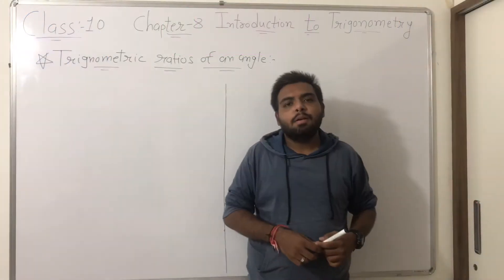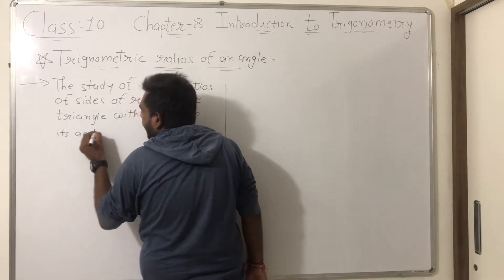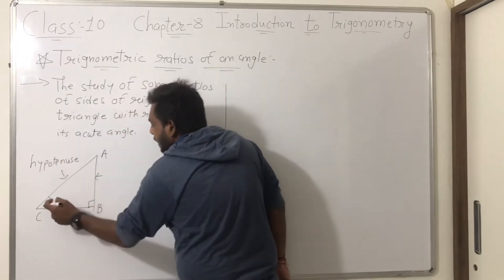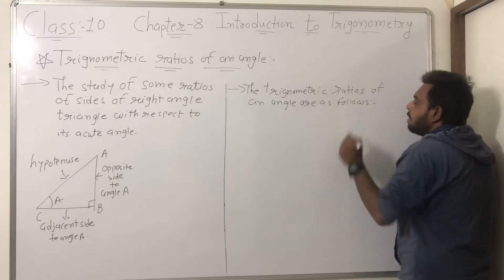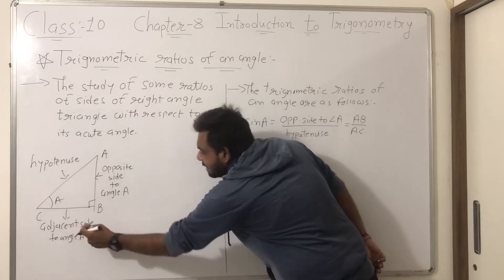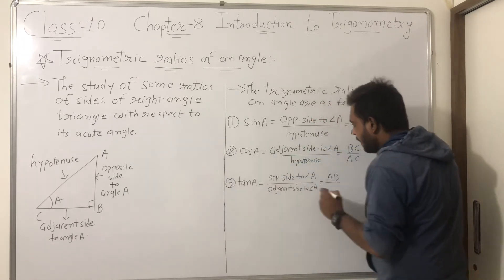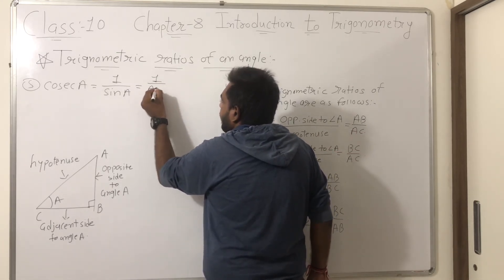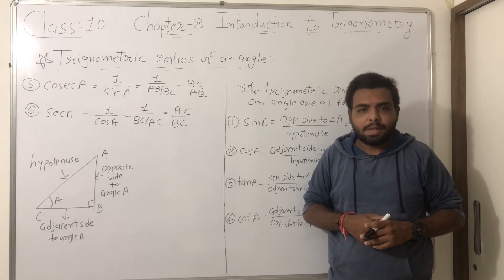Trigonometric ratios of an angle-Chapter 8 Mathematics Class 10 NCERT